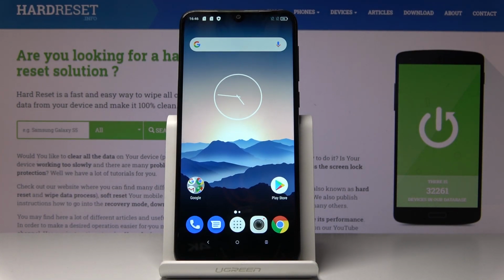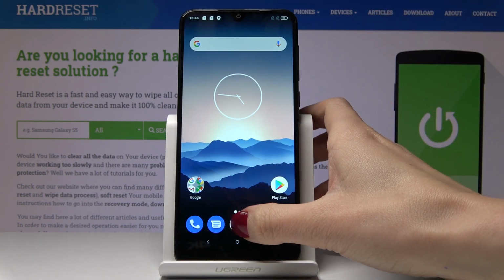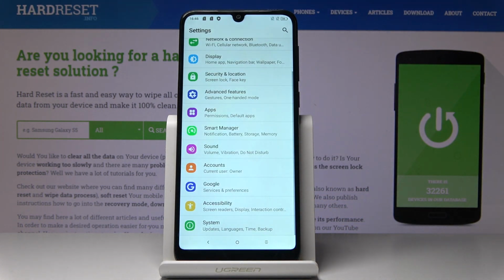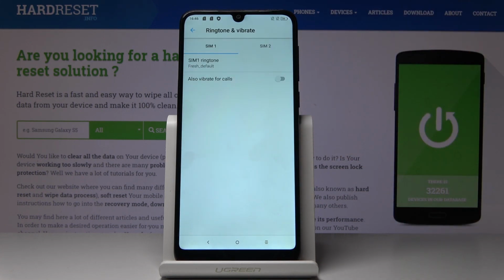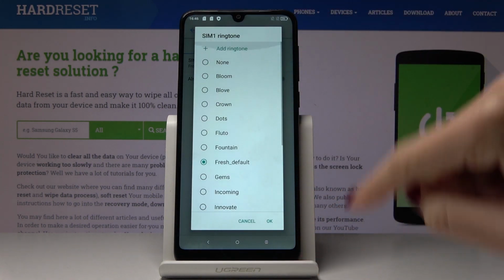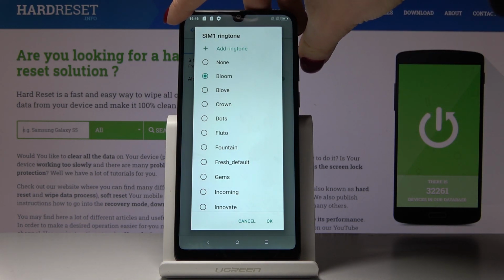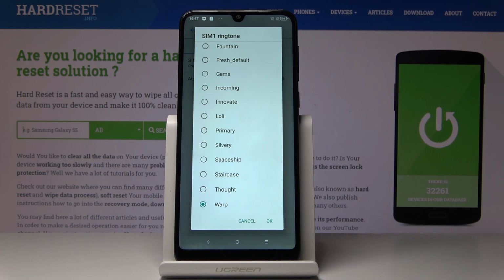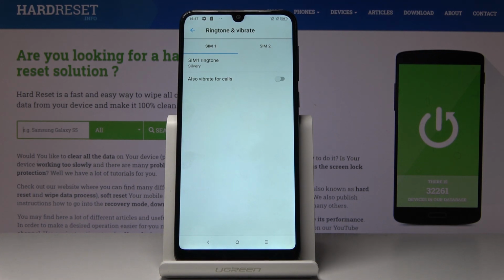How to Change Ringtone in Qilive 5039D – List of Ringtones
Would you like to get rid of your default ringtone? Do you wonder how to change tune for incoming call in your Qilive 5039D? Here we are, with the answer. Just take a look at the following tutorial and smoothly change ringtone in your Android smartphone. Come along with the whole list of tunes that you can use. Choose the most suitable music and do not get annoyed with your default ringtone.

How to change ringtone in Qilive 5039D? How to set up tune in Qilive 5039D? How to change tune in Qilive 5039D? How to set up ringtone in Qilive 5039D? How to personalize ringtone in Qilive 5039D? How to set tune in Qilive 5039D?